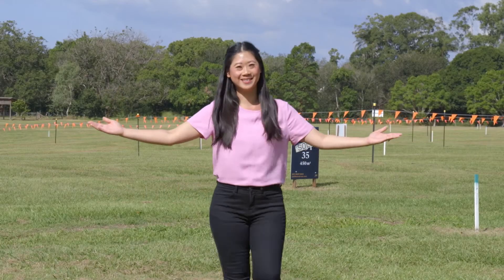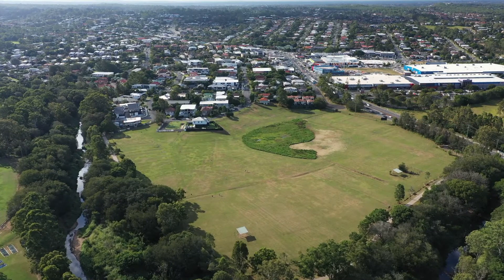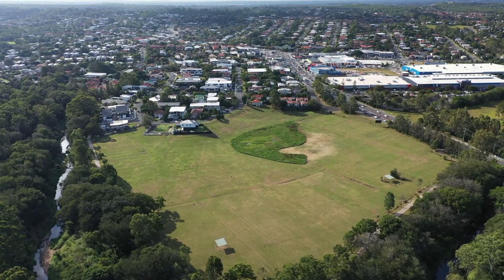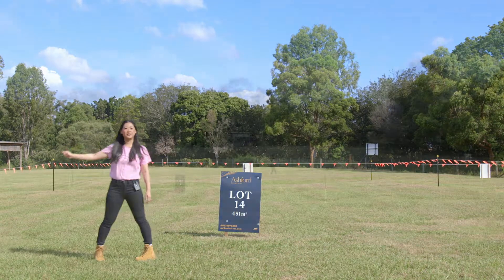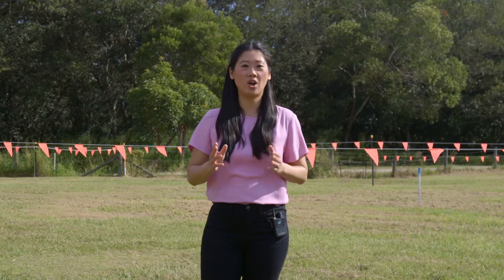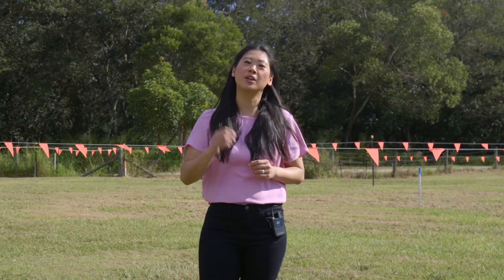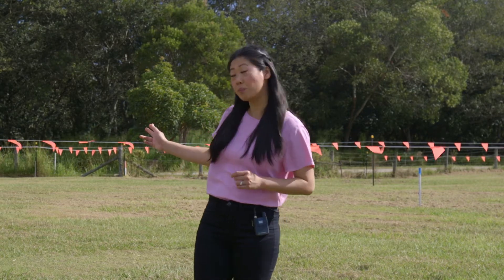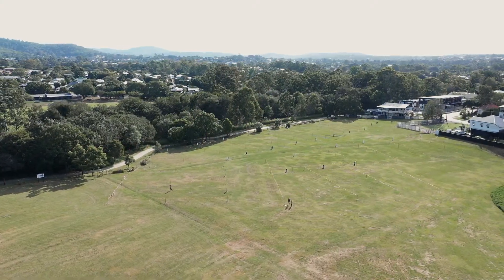Lot 14 at Ashford Residences by Mirvac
Lot 14 is located in Stage Two of Ashford Residences directly beside the Ashford Club.
*Price correct as of 20.05.20